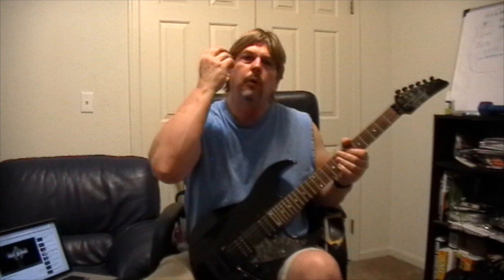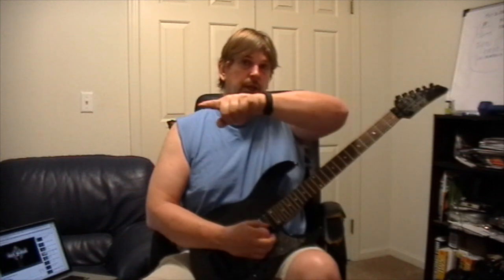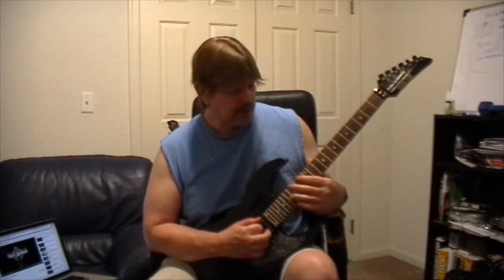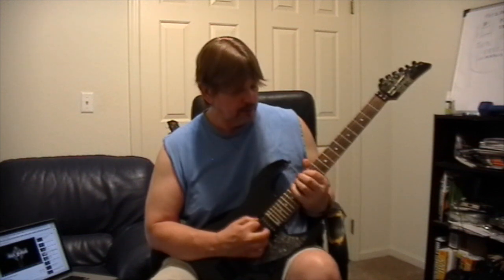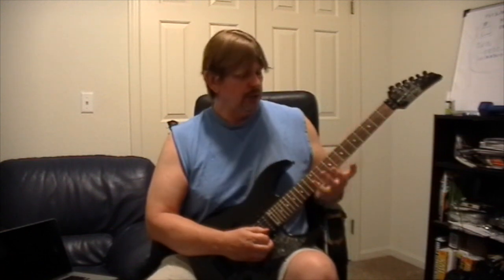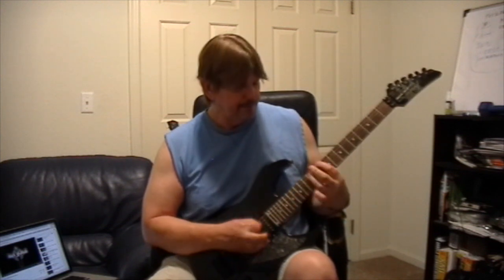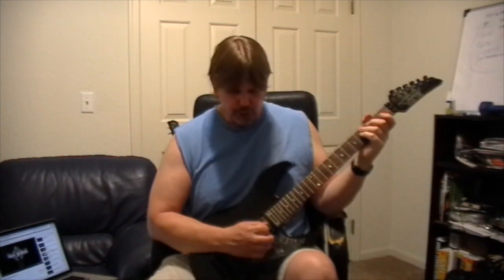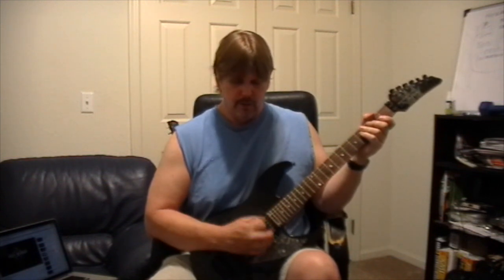War Pigs I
This video is about War Pigs I